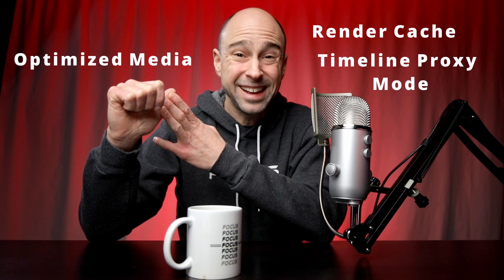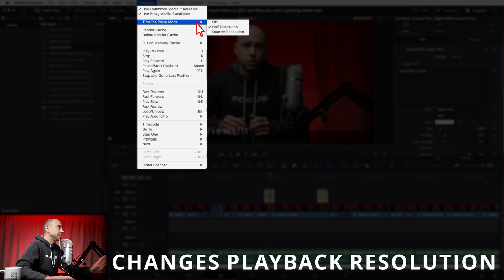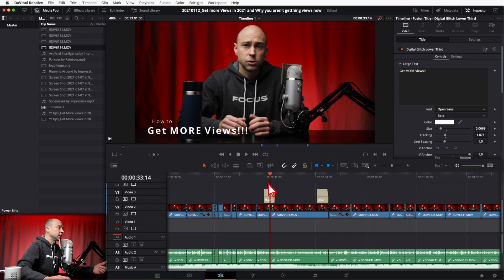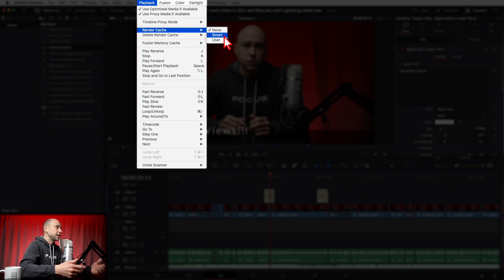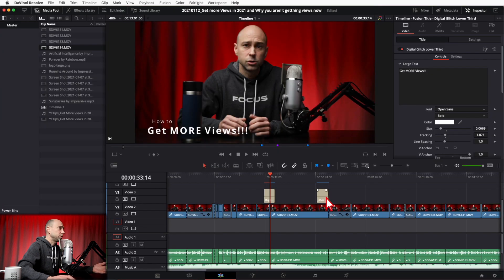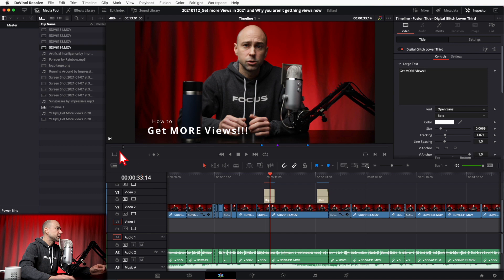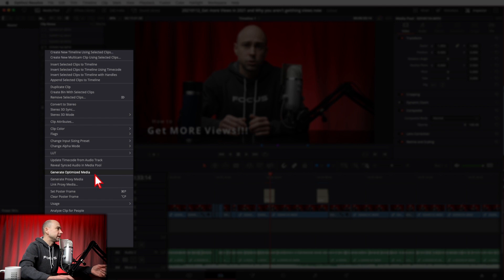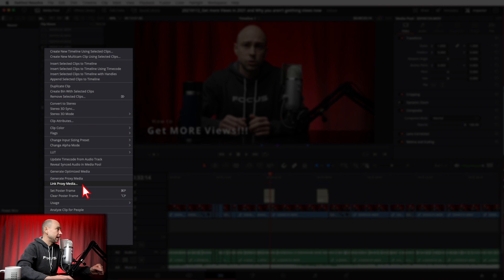4 Tips for SMOOTH Realtime PLAYBACK Playback in DaVinci Resolve 17! | Quick Tip Tuesday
Are your videos all laggy and choppy when trying to play them back in DaVinci Resolve?  Today I've got 4 tips that will give you smooth playback in DaVinci Resolve 17!  We've all been there and had playback issues and these tips should get things moving smoothly for you!  Let's jump into Quick Tip Tuesday!

0:00  Smooth Playback!
1:11  Timeline Proxy Mode
2:08  Smart Render Cache
4:13  Optimized Media
4:57  Proxy Files
5:18  How to Create Optimized Media
5:54  How to Create Proxy Media

Samsung T5 SSD:
500 GB (Amazon)
1 TB (Amazon)
2 TB (Amazon)